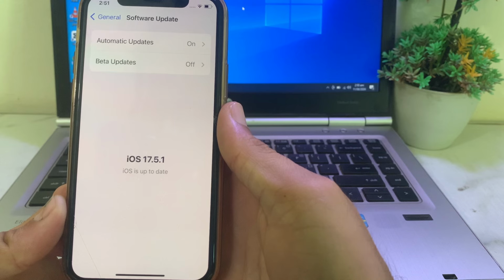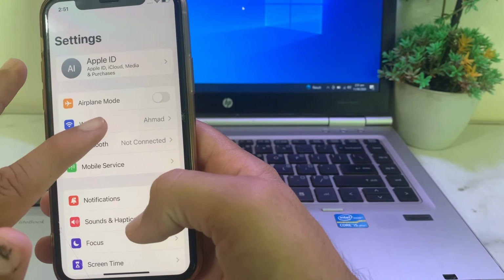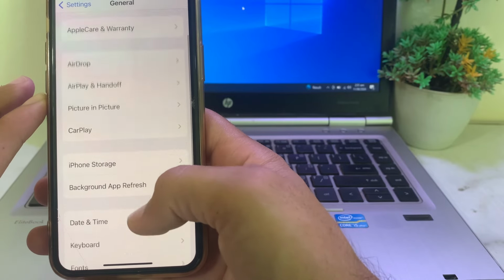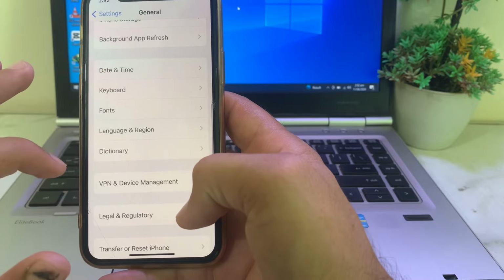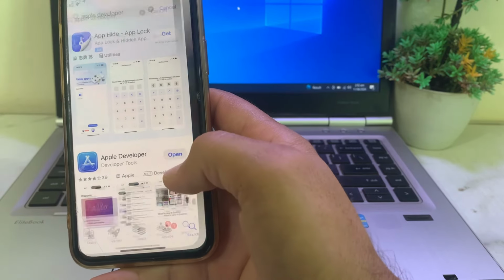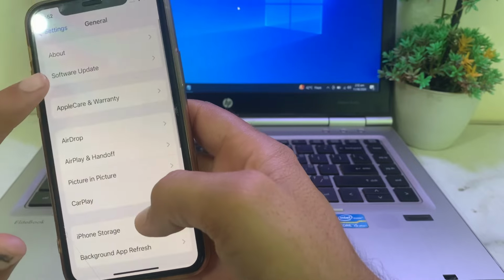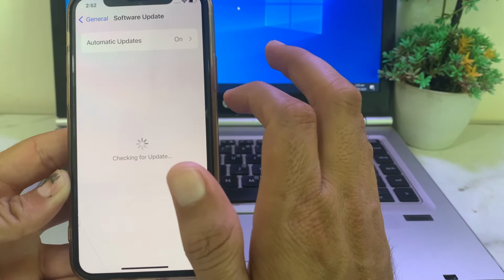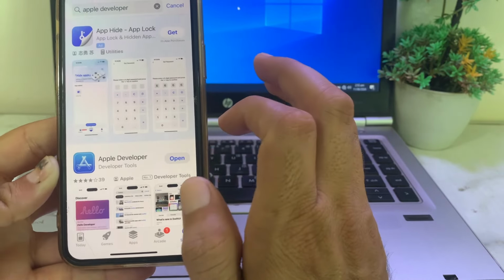How to update/upgrade iOS 18 on iPhone 11/12/13/14/15/ Pro Max | Xs Xr Xs Max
Upgrade your iPhone 11 to iOS 18 with this comprehensive tutorial. We'll walk you through each step, making the update process easy and straightforward. Discover the new features and enhancements that come with iOS 18!

Title: Installing iOS 18 on iPhone XS - A Quick Guide

Description:
Find out how to install iOS 18 on your iPhone XS with our quick and simple guide. Follow these steps to ensure your device is up-to-date and ready to take advantage of all the latest iOS features and improvements.

Title: Update iPhone 15 to iOS 18 - Easy Steps

Description:
Get your iPhone 15 updated to iOS 18 by following this easy tutorial. We'll show you how to download and install the update, so you can enjoy all the new features and enhancements iOS 18 brings.

Title: How to Update iPhone 14 to iOS 18

Description:
Watch this video to learn how to update your iPhone 14 to iOS 18. Our step-by-step instructions will help you complete the update process smoothly and effortlessly. Stay current with the latest iOS features!

Title: Updating iPhone XS Max to iOS 18 - Simple Tutorial

Description:
Follow this tutorial to update your iPhone XS Max to iOS 18. We'll guide you through the steps to ensure your device is running the latest iOS version with all its new features and improvements.

ios 18 on iphone 13
ios 18 on iphone 7
ios 18 on iphone 11
ios 18 on iphone xs
ios 18 on iphone 15
ios 18 on iphone 14
ios 18 on iphone xs max
ios 18 on iphone 13 pro
ios 18 iphone
ios 18 iphone 15 pro max
ios 18 iphone 12 pro
ios 18 iphone 16
ios 18 iphone 15 pro
how to update ios 18 in iphone 11
how to update ios 18
how to upgrade ios 18
how to update iphone to ios 18
how to update ios 18 in iphone 13
how to update your iphone to ios 18
how to update iphone 6 to ios 18
how to update iphone 8 to ios 18
how to get the ios 18 update